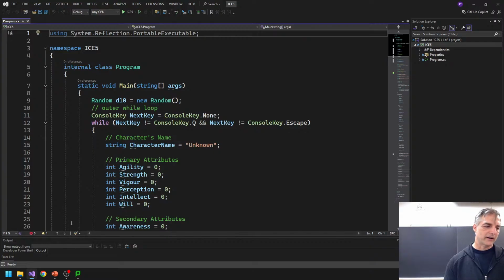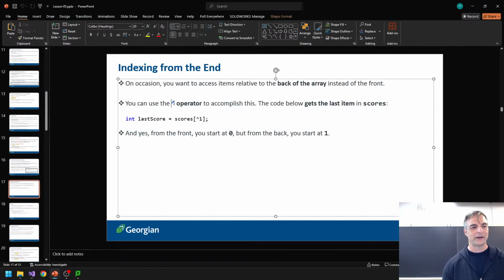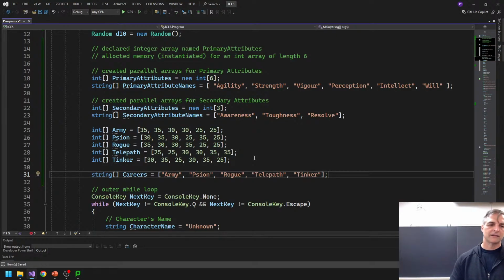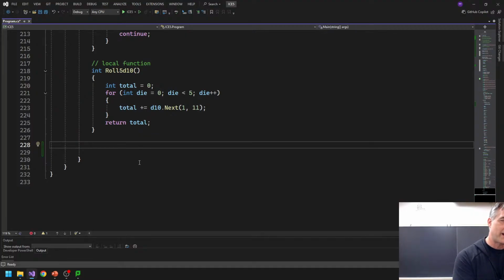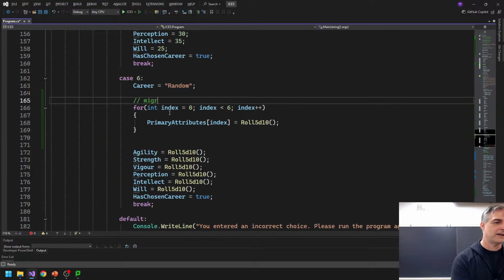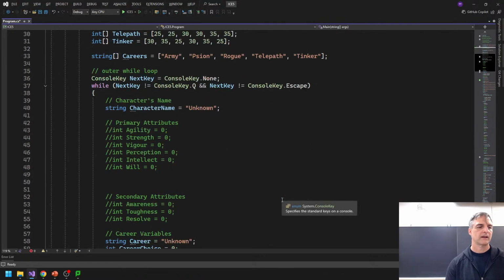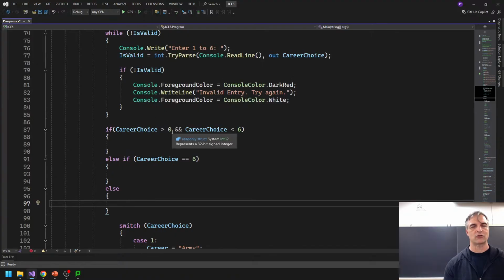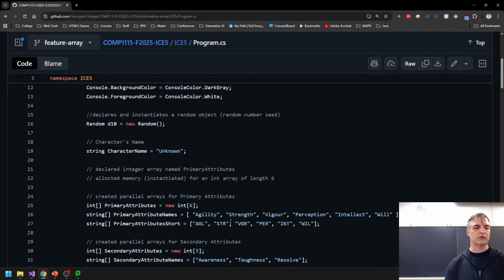COMP1115 - F2025 - Week 5 - Part 2